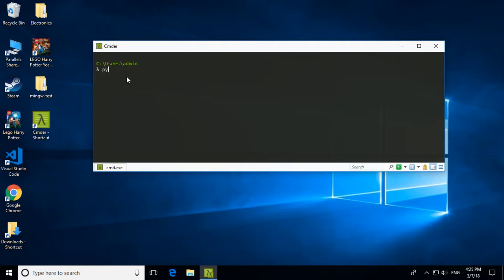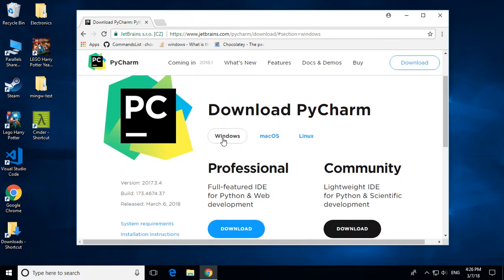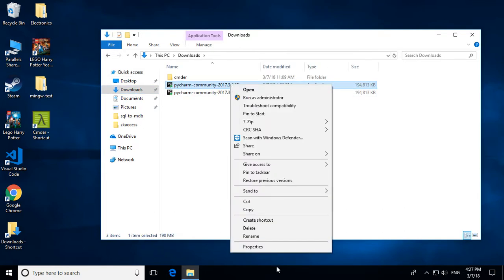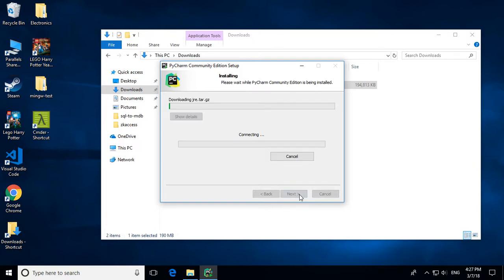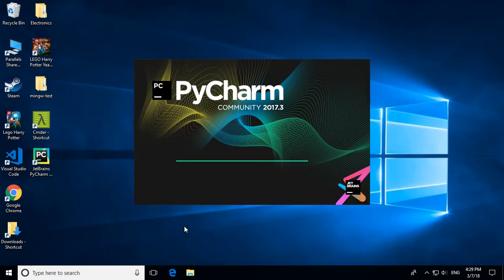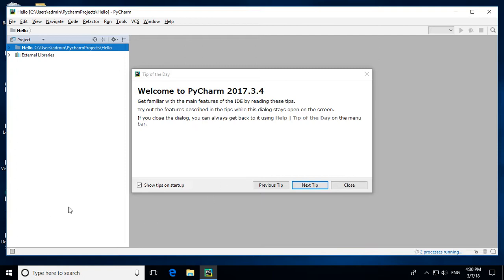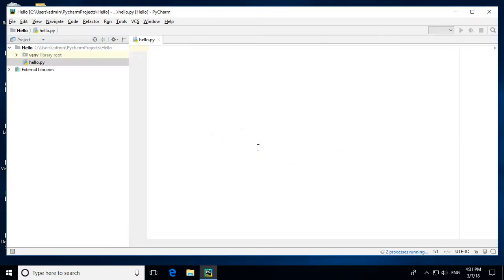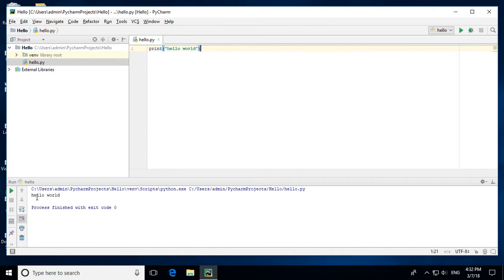w2 - Install PyCharm on Windows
Walk through the process of setting up PyCharm on Windows. You must have Python installed. Python 3 recommend!